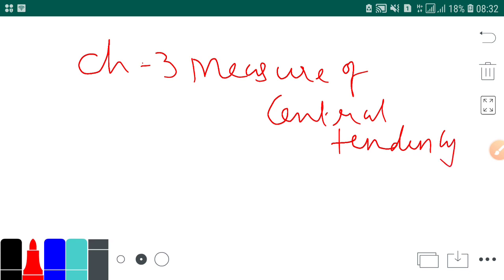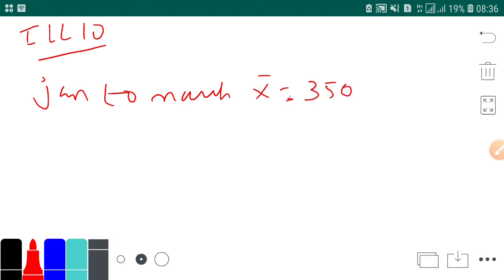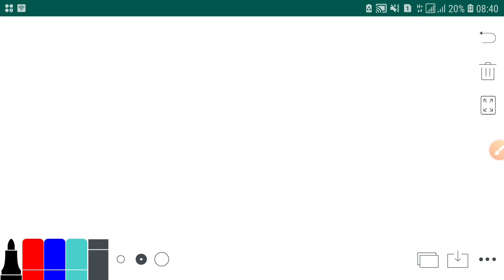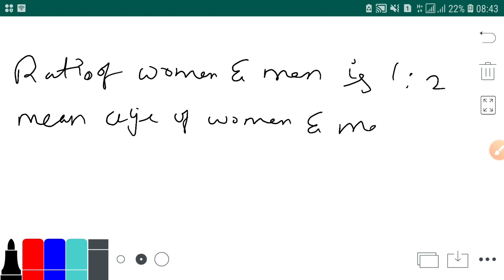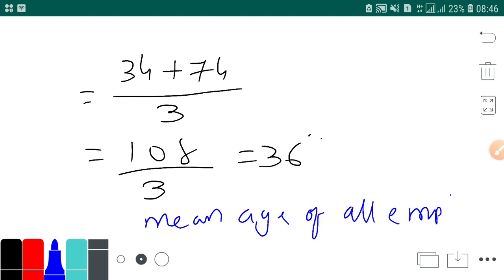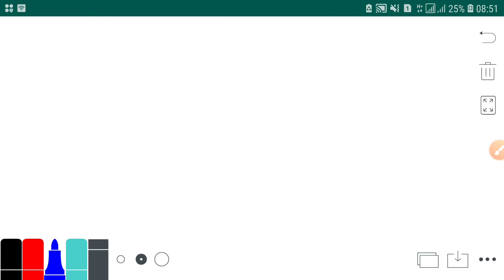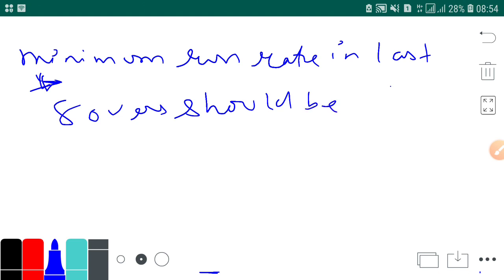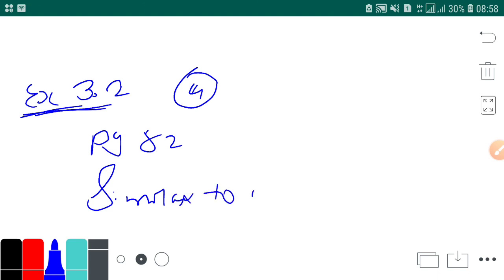STATISTICS STD 11 LECTURE 6